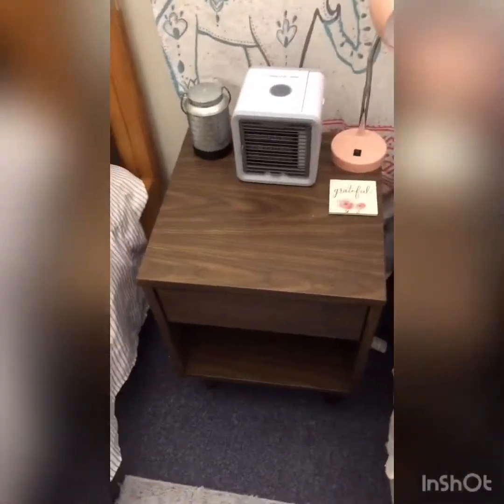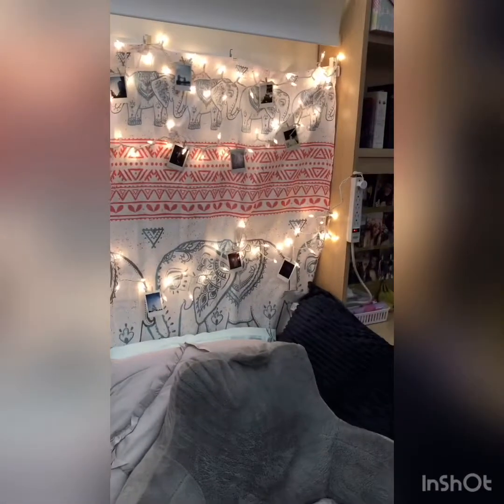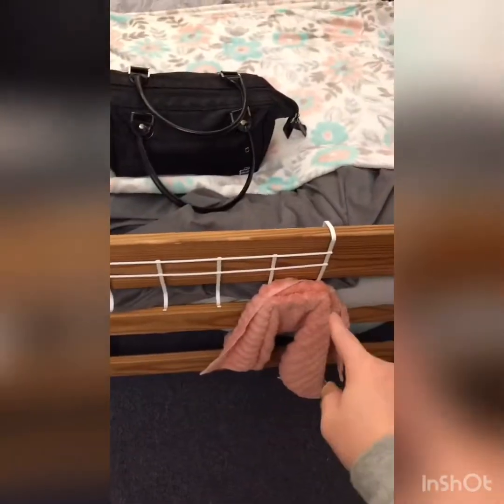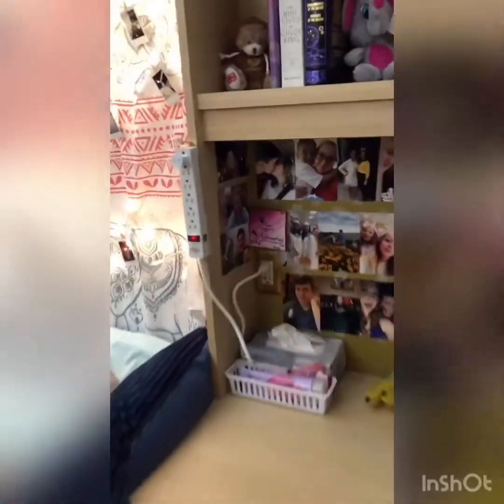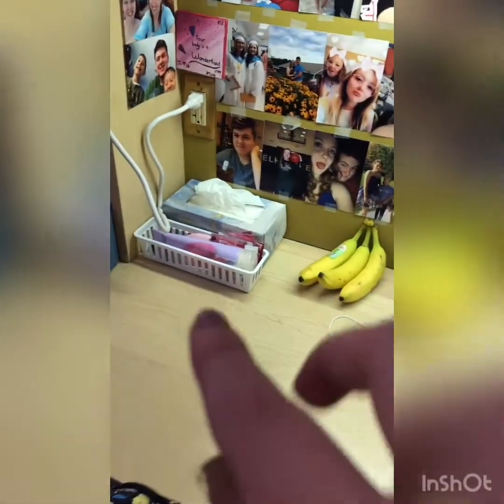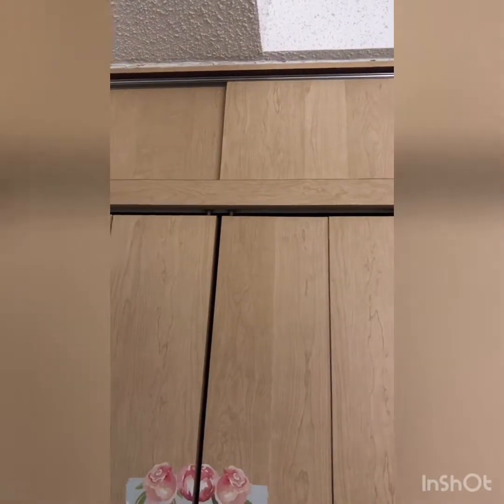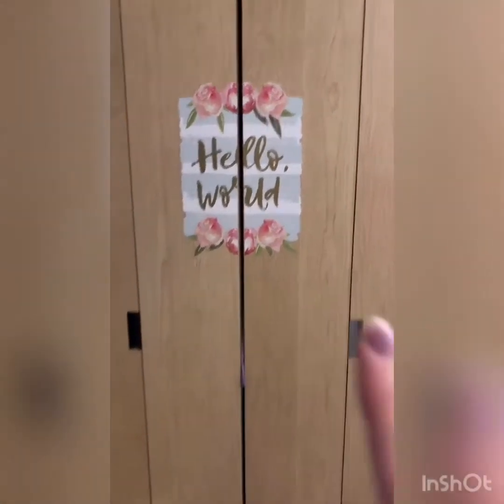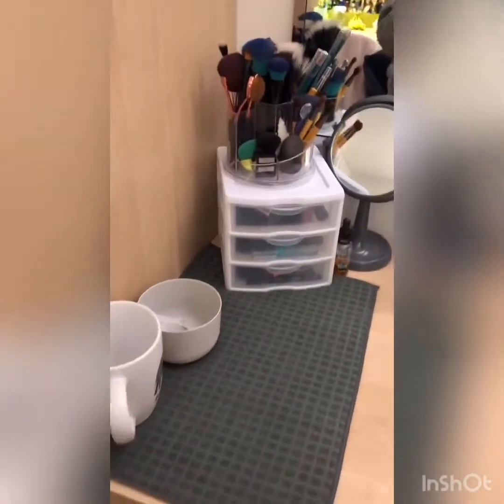Dorm Room Tour 2019!!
Here’s my dorm room tour. I know it really late.

Musician: @iksonofficial